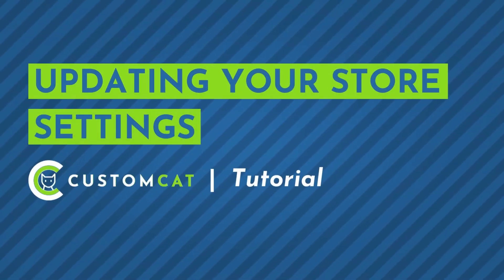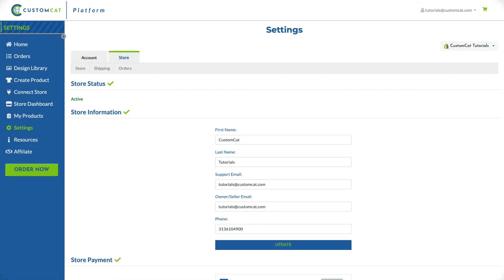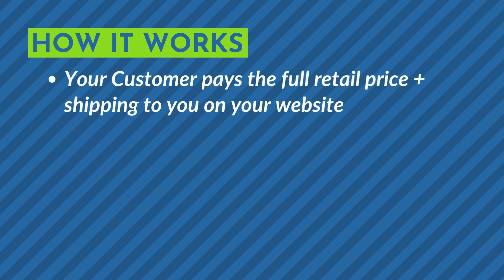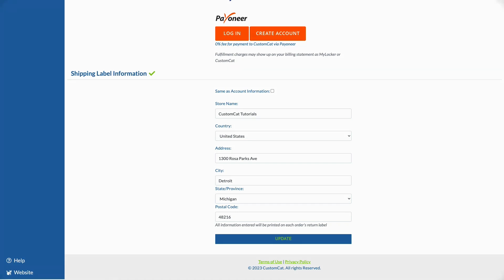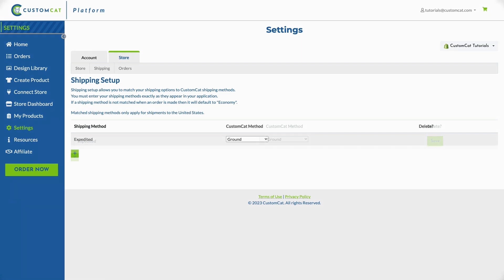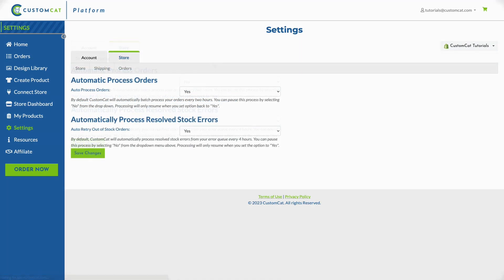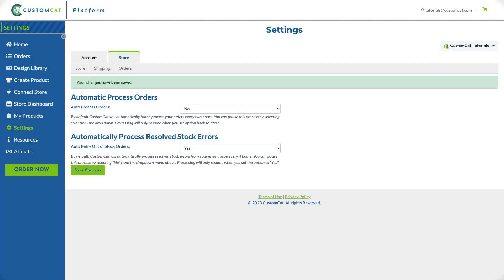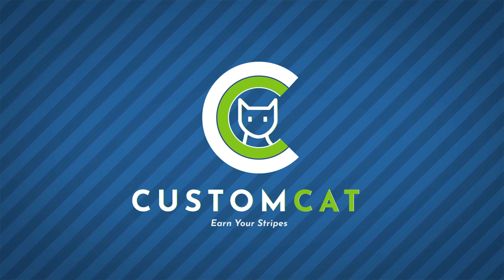Updating Your Store Settings - CustomCat App Tutorial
Your store settings in your CustomCat account include important information such as the payment method we’ll use for your orders, email address for support responses, & information we’ll print on your address labels.

To update your store settings in CustomCat, click “Settings” in the left navigation menu of your account or from the helpful Quick Links box on your Account Dashboard. This will bring you to your general account settings. To access store-specific settings, click the store tab, then select your store from the dropdown menu on the right side of this screen.

Responses to any support tickets you submit through the support module for this store will be sent to the Support Email entered here.

By default, your “Primary Payment Method” you entered in your Account Settings is selected here. This payment method can be changed at any time.

When your customer places an order in your online store, they will pay you the full purchase price plus shipping. We are uninvolved in that transaction. When your order is processed by CustomCat, you will be charged the base cost of the items in the order & any associated shipping cost.

You can also enter Return Label information here, which will update the address noted on your orders’ shipping labels. If you do not enter a valid US address in this field, the CustomCat business address will be entered by default, coupled with your Store Name.

*Carrier discretion applies if your packages are returned to sender for any reason. At times, parcels that are marked “Return to Sender” may be returned to their shipping origin address at CustomCat rather than the address on your return label. We are unable to offer reshipment of orders that are returned to sender. If packages are returned to our address, they will be donated.

Within the Shipping section of your store settings, you’ll enter the names of the shipping profiles you created in your online store. To do so, click the Add button, type the name of the profile from your store, & select the shipping method you’d like us to use when your customer selects that method. Please be sure the Shipping Method you enter is an exact match to the shipping profile you created for your online store.

If our system does not find an exact match for the shipping profile your customer selects, the order will be shipped Economy by default. There is no need to enter economy shipping profiles here.

If you’re offering expedited shipping in your Etsy shop, please Enable Shipping Upgrades in the Shipping Settings of your Etsy Shop Manager & Edit your individual shipping profiles to include Shipping Upgrade options. You can find more information on this process in Etsy’s Help Articles.

Within the Orders section, you’ll decide how you want your orders to be processed by CustomCat. By default, we will process orders automatically every 2 hours & charge for any orders that are processed in that batch via the payment method entered earlier. That means your payment method will be charged once for the total of all orders processed in that batch.

If you’d prefer to process your orders manually, please select “No” from the drop down menu & Save Changes. If you select this option, you will be required to manually process each of your orders from your Order Queue. We will not fulfill any orders & you will not be charged until these orders are manually processed from your Order Queue.

You can also determine whether to automatically process orders that have entered your error queue due to an out of stock item once that additional stock arrives.If you’d like to have these orders automatically processed, please select “Yes” from the drop down menu.

*Other types of errors will not be automatically processed from your error queue once resolved regardless of which option you select here. Additionally, we are unable to process orders placed more than 60 days ago as the order information can no longer be retrieved from your ecommerce platform.

And that’s it! You’ve now reviewed & updated your store settings.